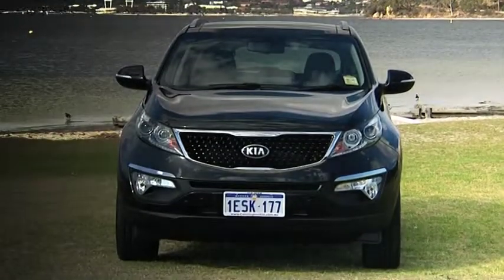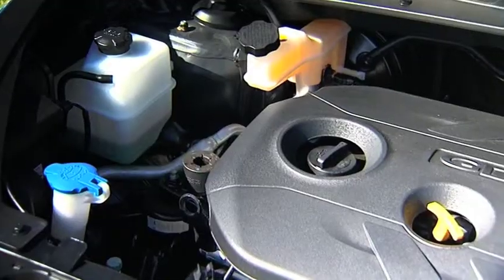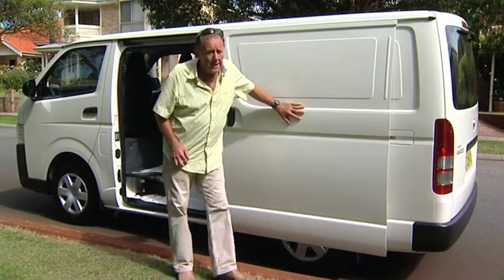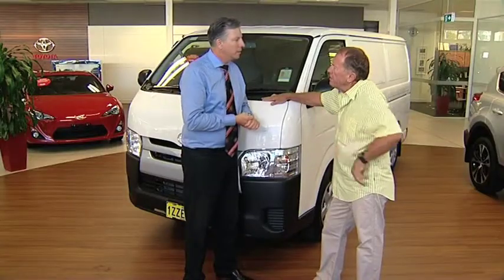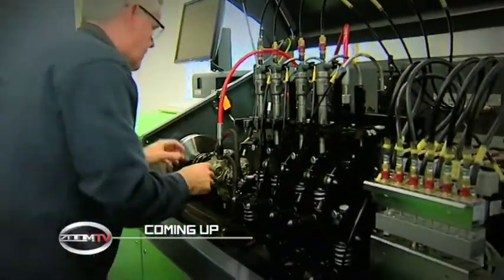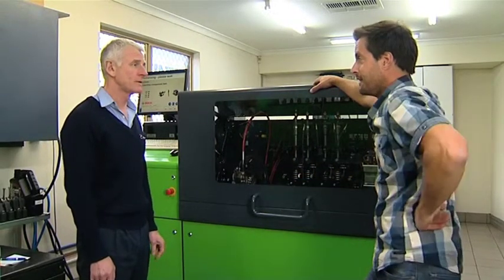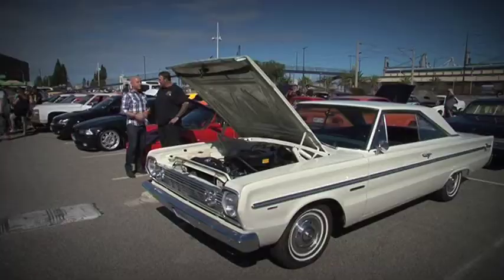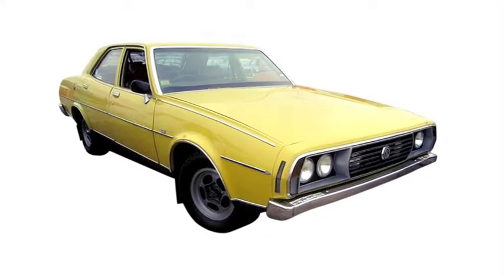ZoomTV on 7mate S05E04 Full Episode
This week on Zoom TV Dunko gets his tradie on and finds out what's different on the latest Toyota Hiace van, Kate is in a car that suits her perfectly - the Kia Sportage, and our Celebrity Hitchhiker is Kochie from Sunrise.